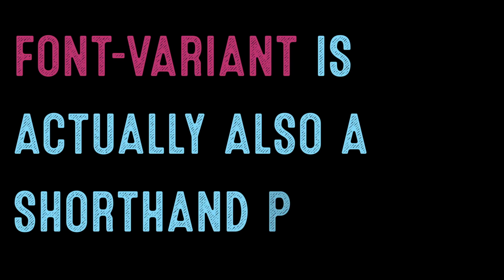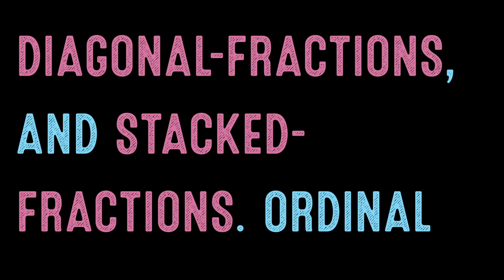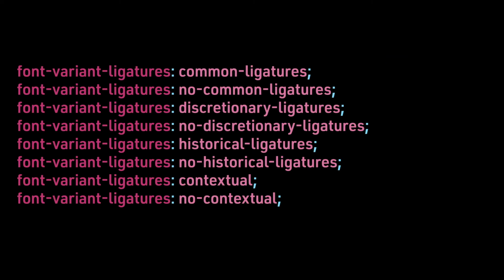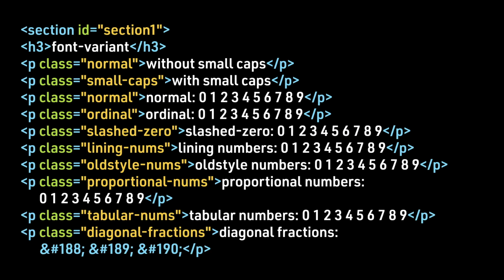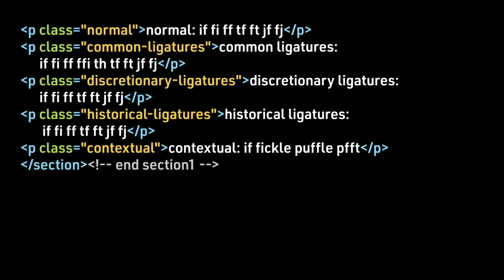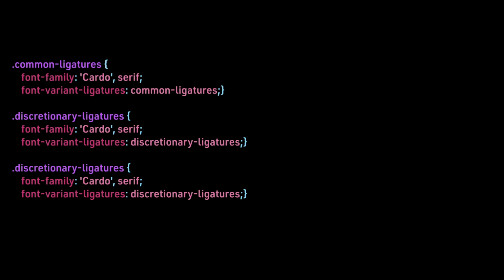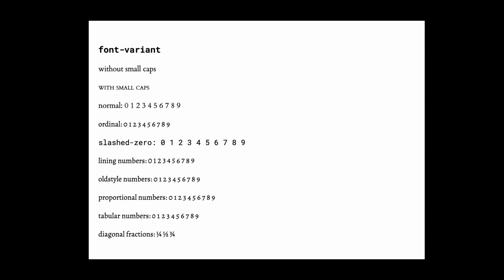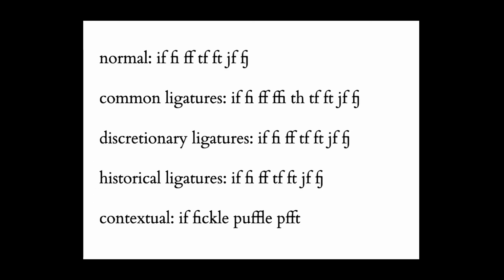Coding for Beginners: Using the Font Variant Shorthand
Font-variant is actually also a shorthand property. And we will discuss it here for those designers that want greater control over the web typography.

It is used to outline all the font variants for a font including:

font-variant-caps
font-variant-numeric
font-variant-ligatures
font-variant-alternates
font-variant-east-asian

We will focus on the first three options.

It is most commonly used to set a font to small caps:

font-variant: small-caps;

Font-variant-numeric is used to control the use of alternate glyphs for numbers, fractions, and ordinal markers. Possible values are: normal, ordinal, slashed-zero, lining-nums, oldstyle-nums, proportional-nums, tabular-nums, diagonal-fractions, and stacked-fractions. Ordinal refers to special markers such as 1st, 2nd, 3rd, etc. Slashed-zero forces the use of a zero with a slash for clarity. Lining numbers are when all the numbers sit on the baseline. When using old style numbers, certain numbers such as 3, 4, 7, and 9 have descenders. With proportional numbers, the figures are not the same size; while with tabular numbers, the figures are all of the same size. With diagonal-fractions, the numerator and denominator are made smaller and separated by a slash; however, with stacked-fractions, the numerator and denominator are made smaller and stacked separated by a horizontal line.

A ligature is when characters are joined into one shape. The use of font-variant-ligatures controls the presentation of these pairs. The possible values are: common-ligatures, no-common-ligatures, discretionary-ligatures, no-discretionary-ligatures, historical-ligatures, no-historical-ligatures, contextual, and no-contextual.

Common ligatures include character combinations such as fi, ffi, and th.

Discretionary ligatures are those specifically designed into a font by the type designer.

Historical ligatures are those that have been seen historically, for example, in old books, like the German tz digraph.

Contextual ligatures are when the ligatures adapt to their context, or the surrounding letters.